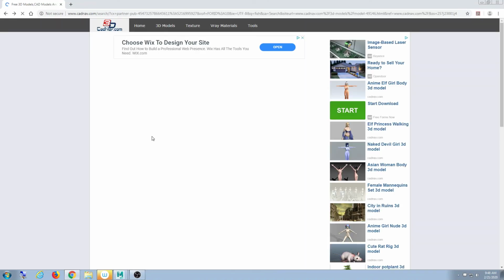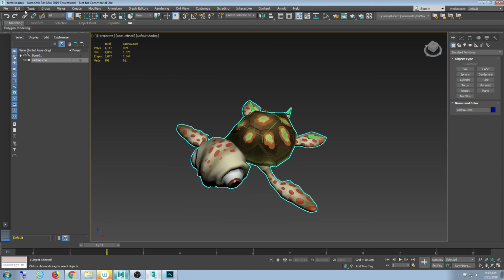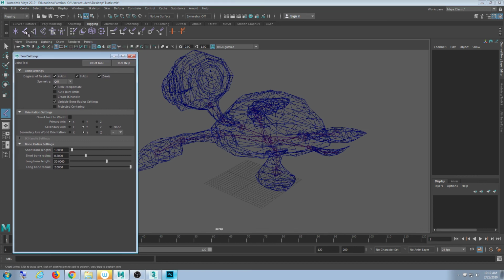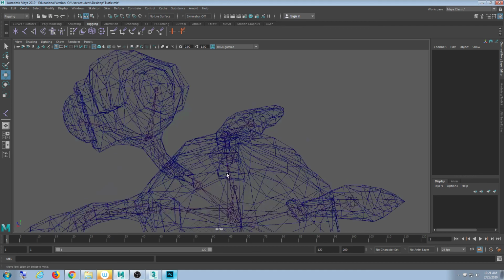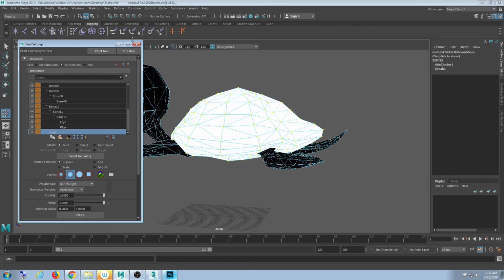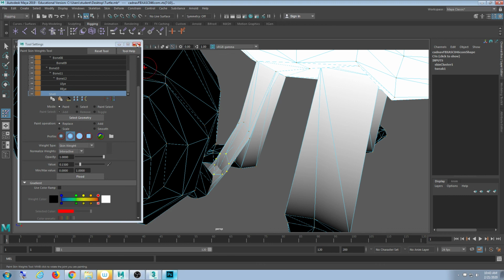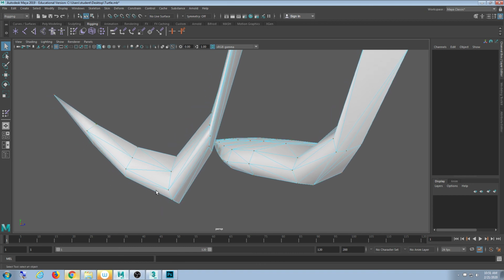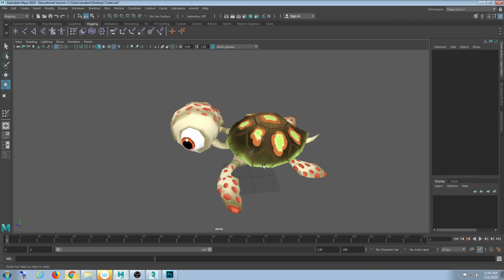Rigging Class - Rigging a Turtle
we rig a turtle in maya